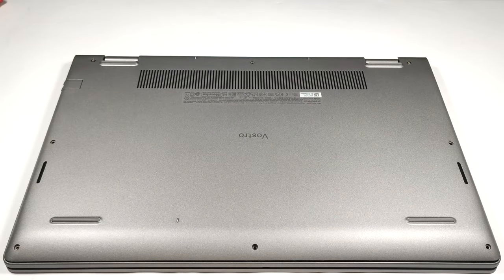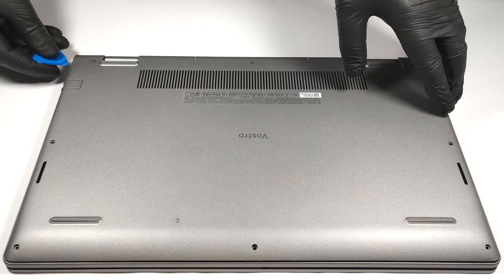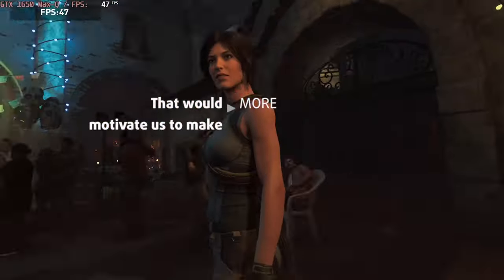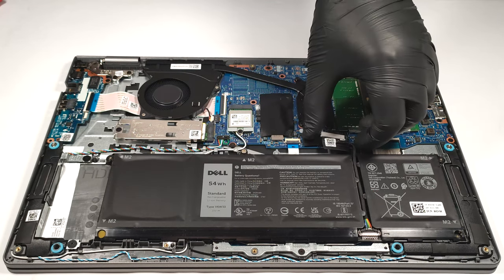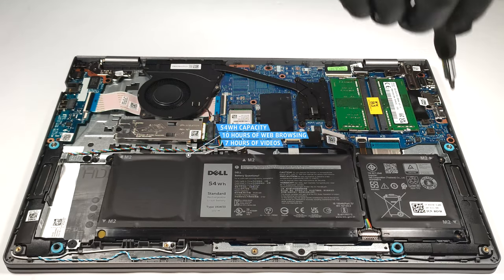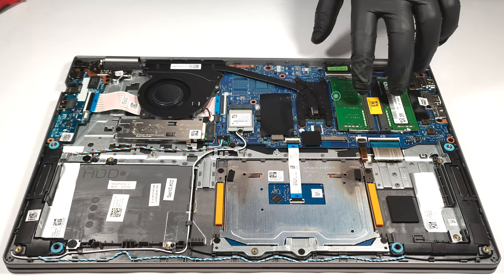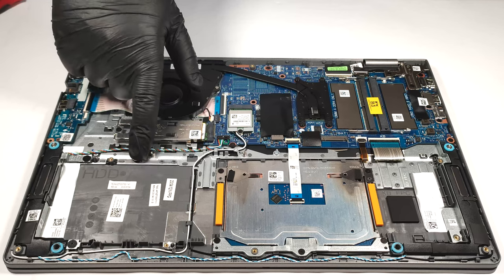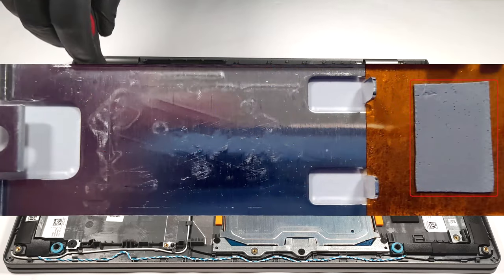🛠️ How to open Dell Vostro 15 3530 - disassembly and upgrade options